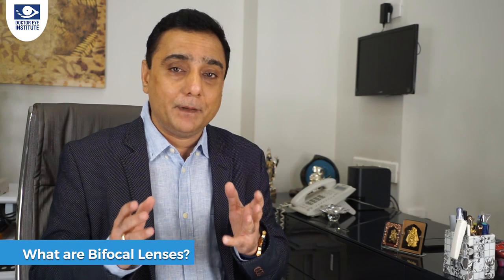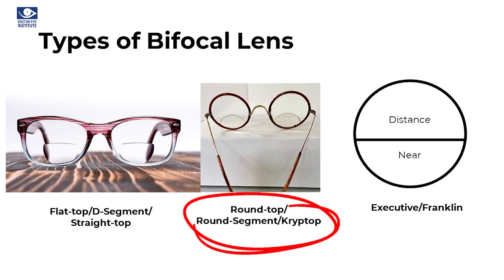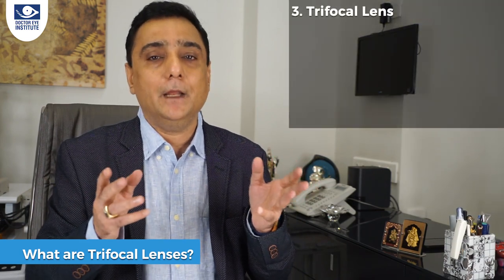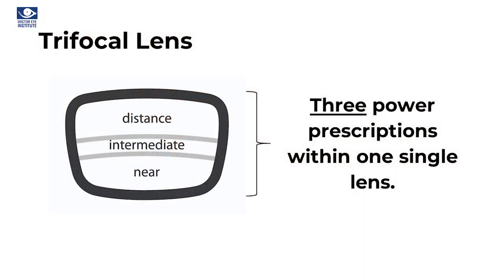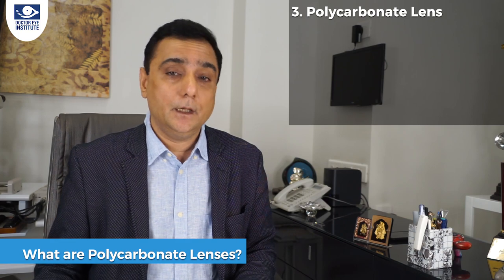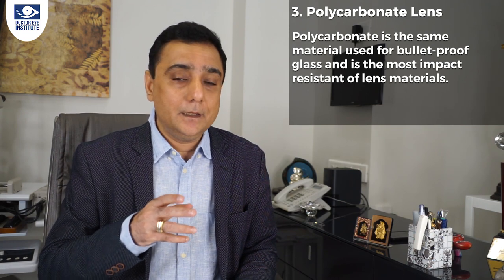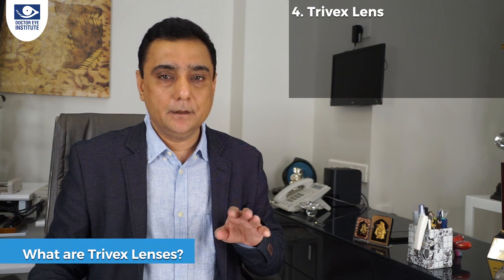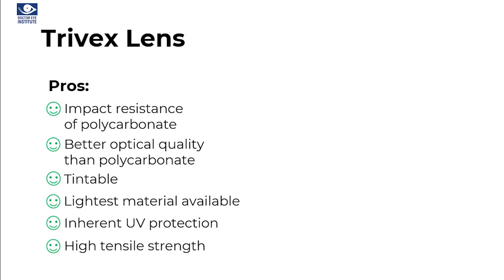How To Understand Types of lenses & Material of lenses ! GLASSES & YOU | Part 3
This video is part 3 of the topic Glasses and You, which easily explains to us what are the types of lenses and materials of lenses, important to have basic knowledge of what types of lenses are there and what suits us.

Check out the latest video by Dr. Kumar Doctor for Doctor Eye Institute and let us know your feedback in the comments section below!

Also, here are links to some of the recent videos. Do watch them to get all the important information about your eyes.